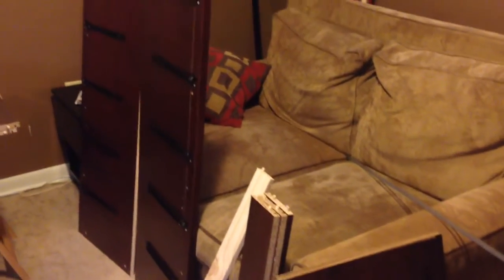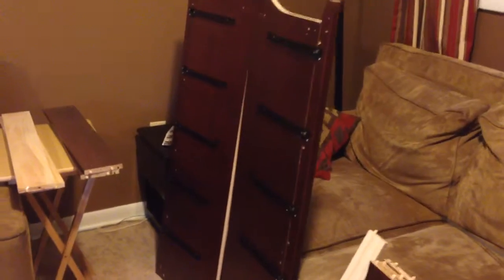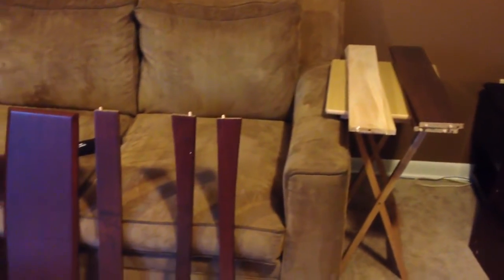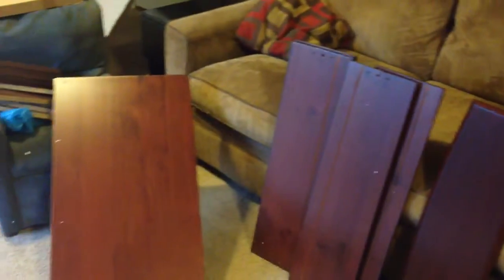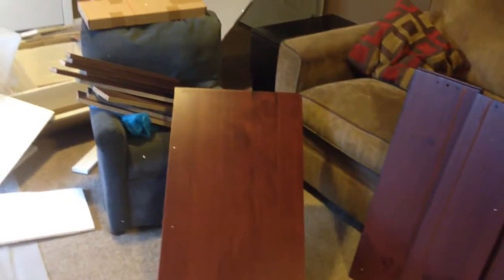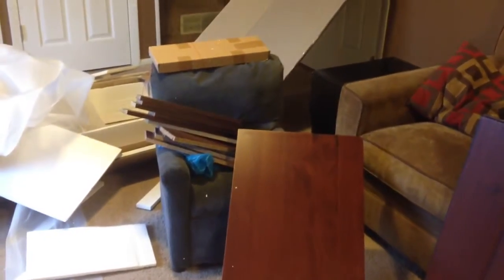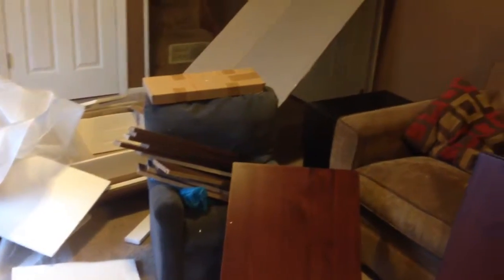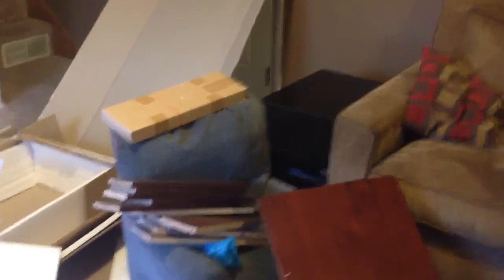Some assembly required.